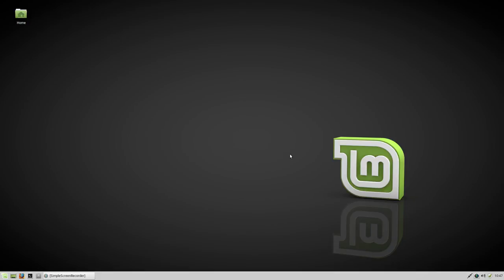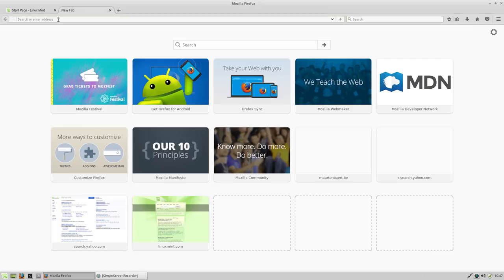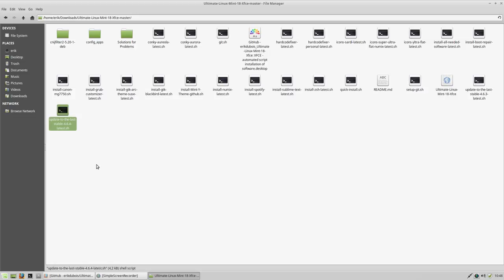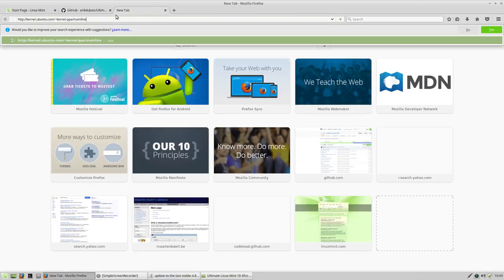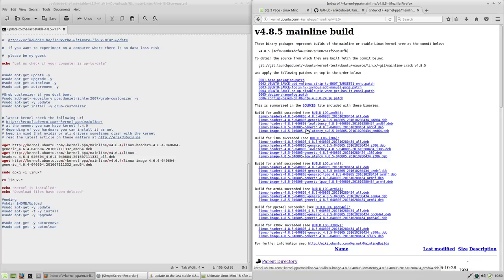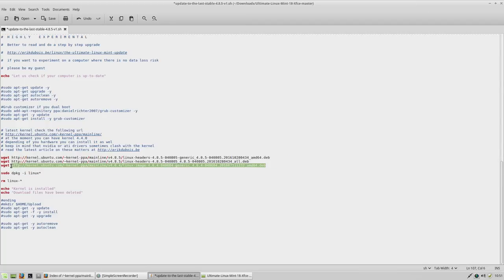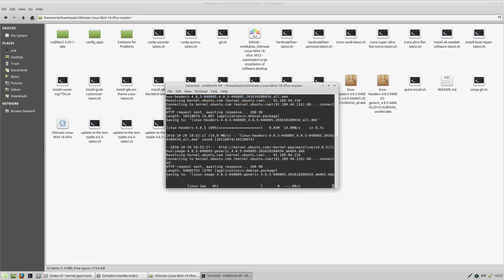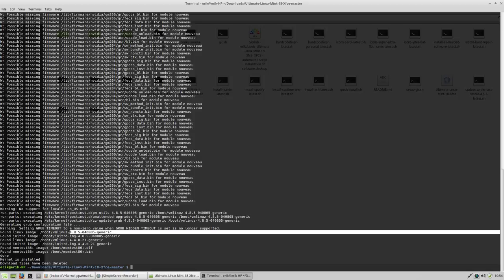linux mint 18 xfce 2 kernel installation 4.8.5 latest kernel of the moment